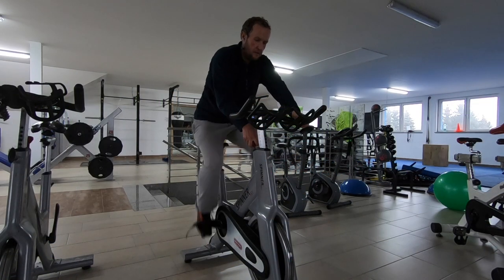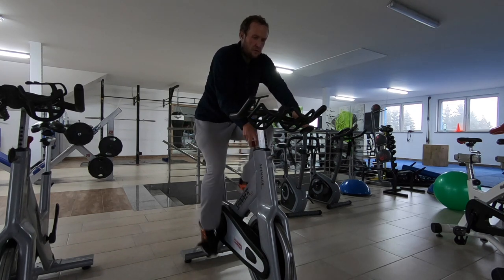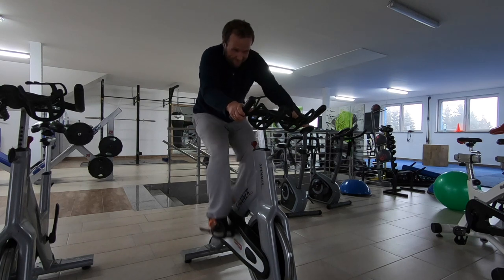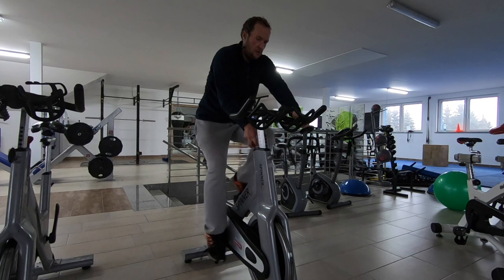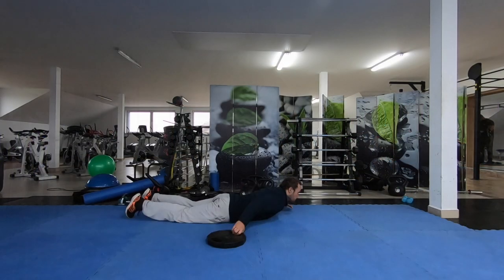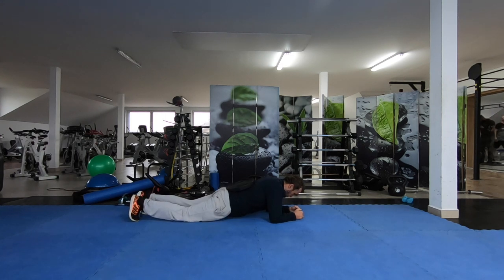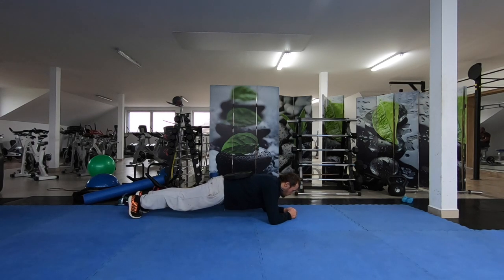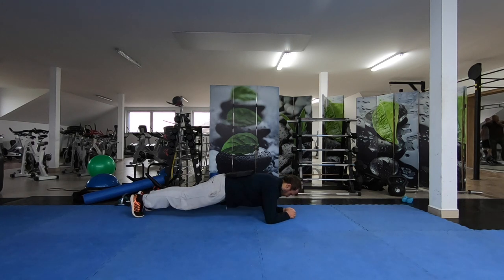Training in gym for kite race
I made this is video for my students, its really nice for kite racing